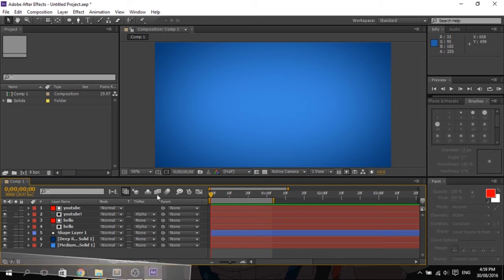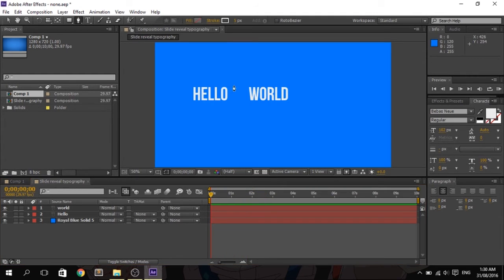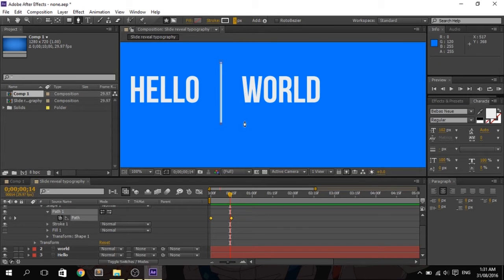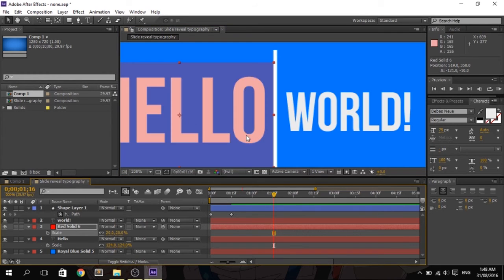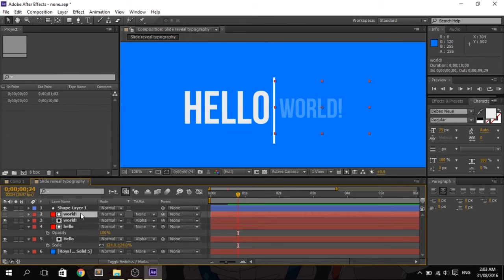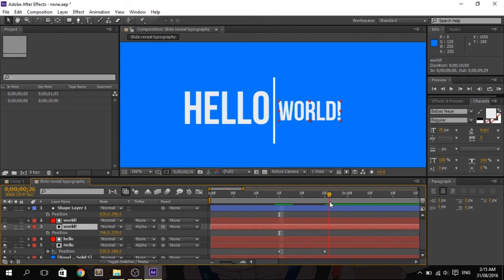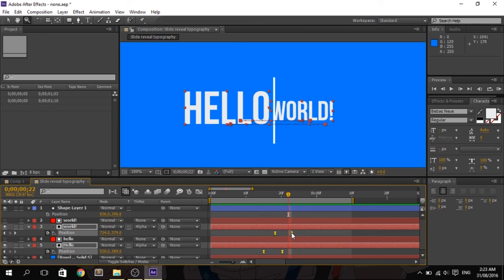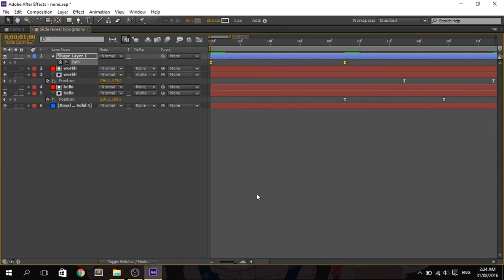Motion graphics in after effects (Create a Sliding line reveal typography)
I'm not very fluent in English so please bear with me :)

This is a simple adobe after effects cs6 tutorial that shows you how to create the sliding line reveal typography.

The technique that you will learn in this tutorial can help you make amazing typography animation.

- You like it? Any amount of donation that can help me create more of this will be greatly appreciated! :)